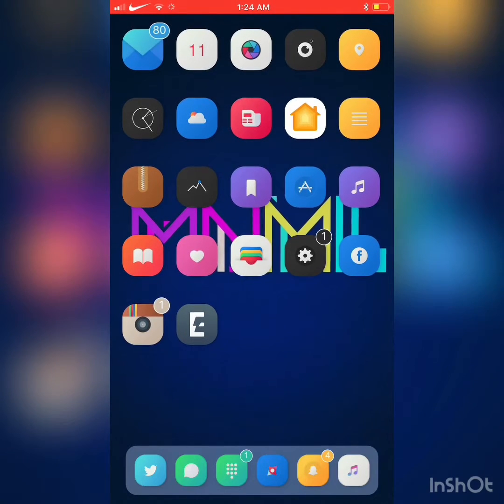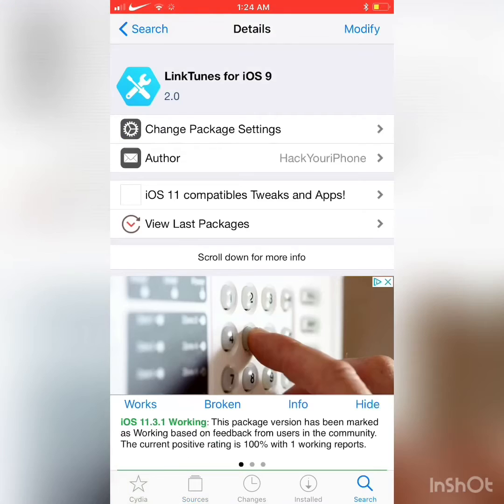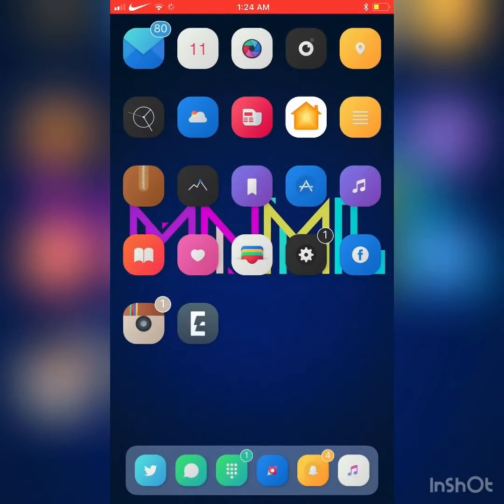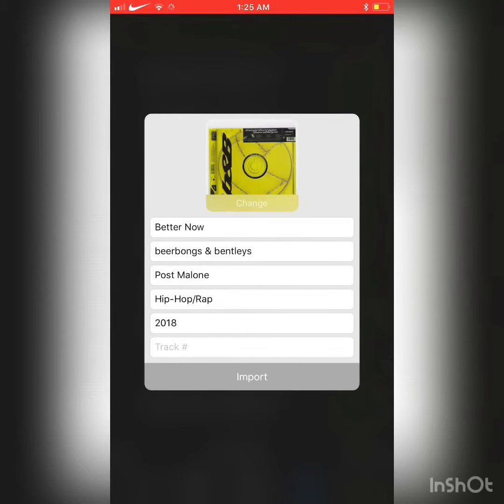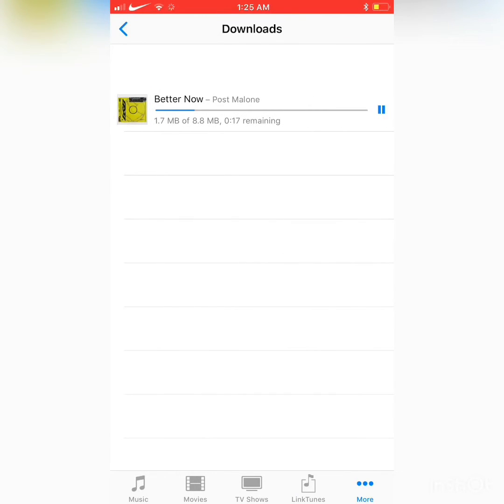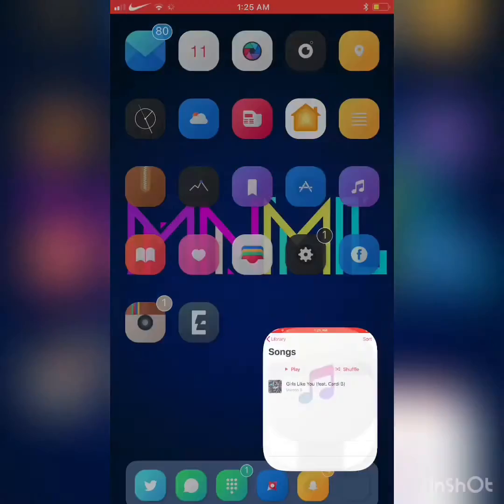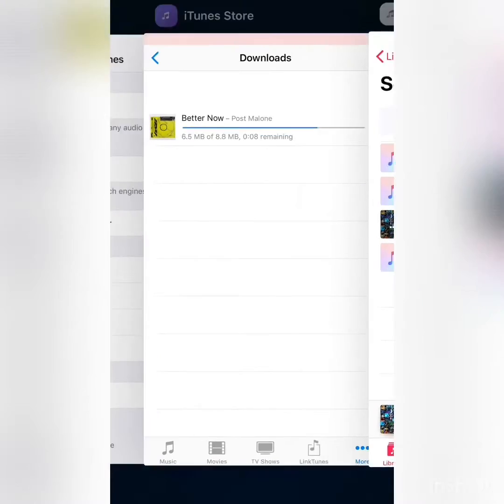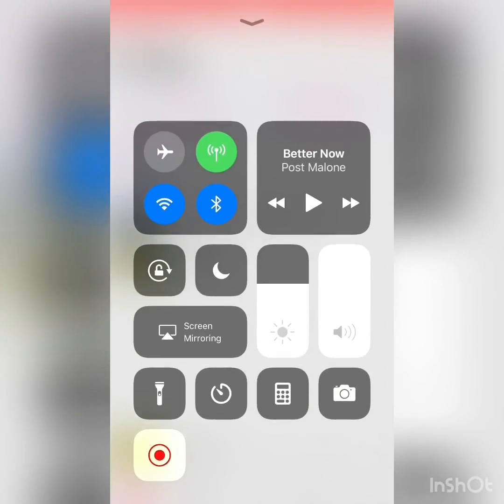IOS 11.3.1 Jailbreak Tweak Review LinkTunes (Get iTunes Music For Free!)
Twitter.com/OrtizOfficialYT
Instagram.com/OrtizOfficialYT

Learn how to download music for free using linktunes